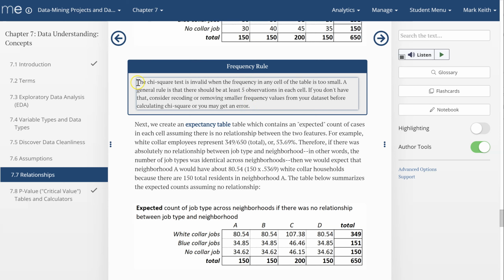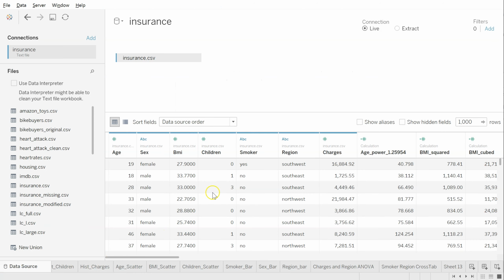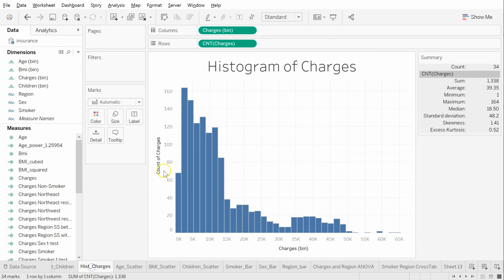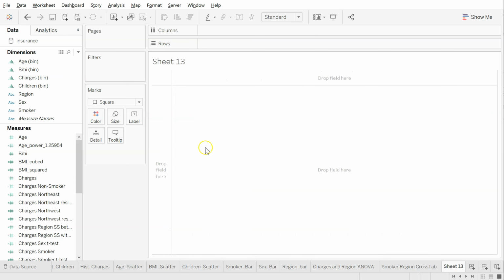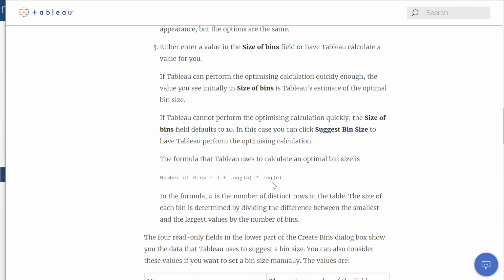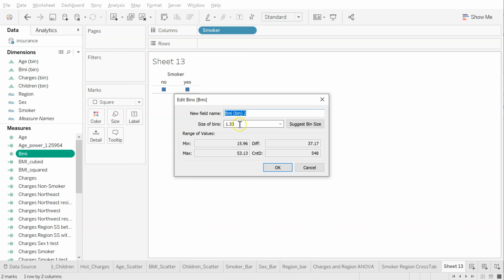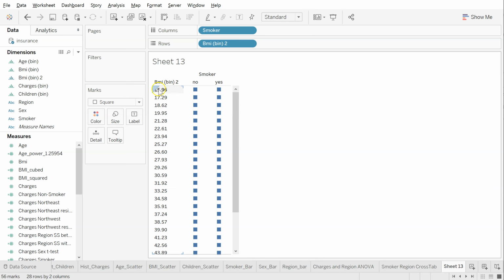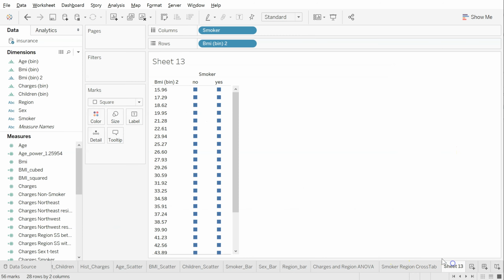Data Understanding: Relationships: C2C: Bin Numeric Features